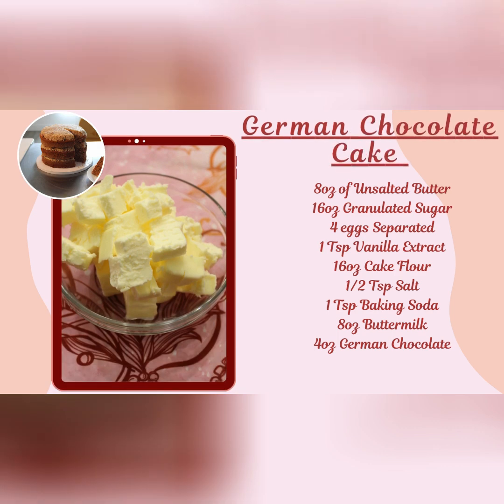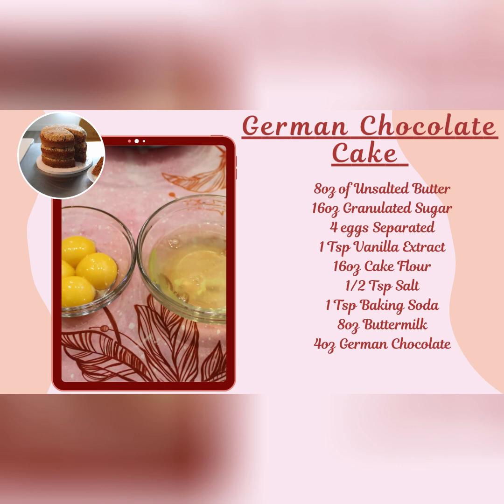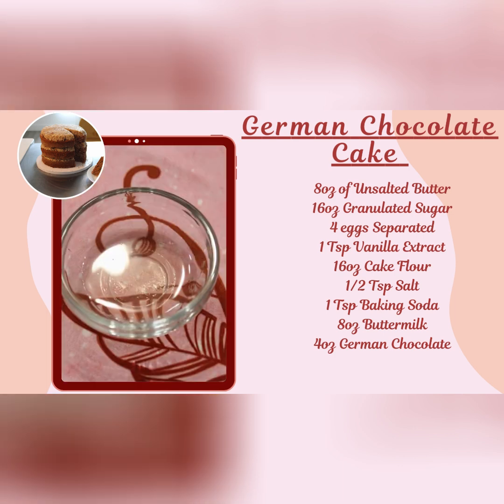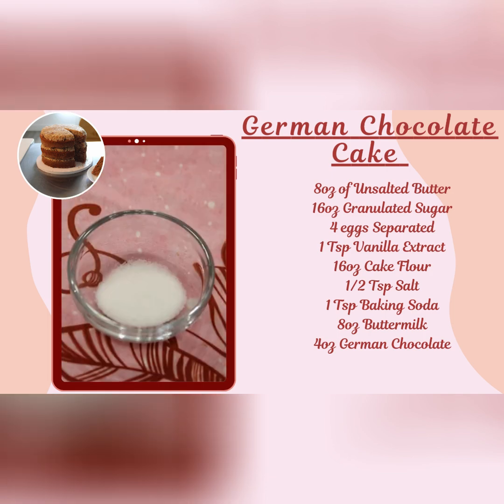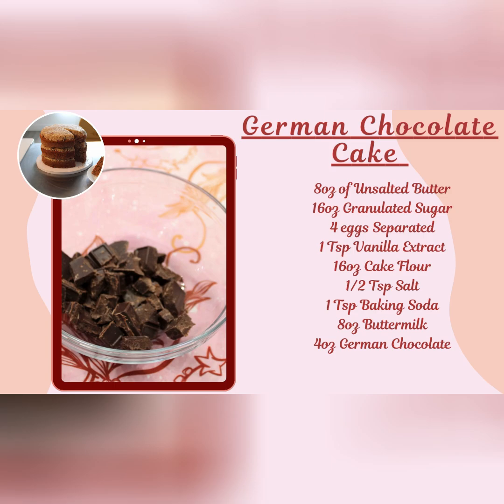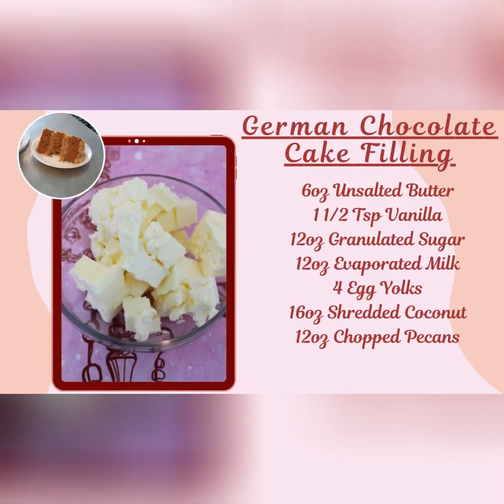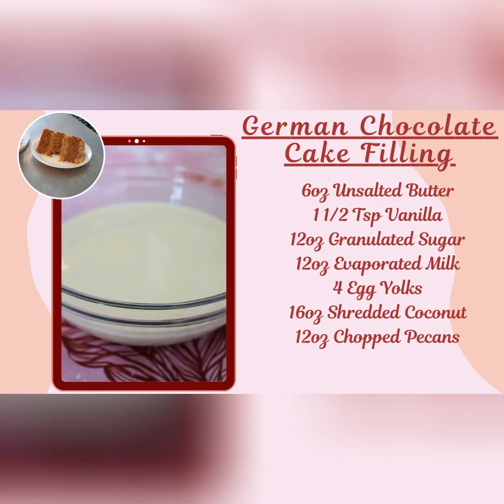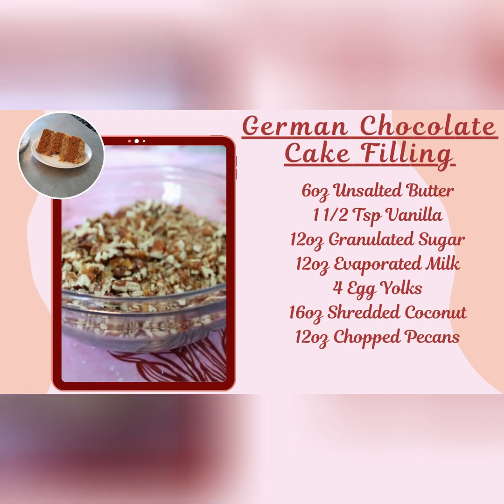German's Chocolate Cake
The story of German's Chocolate Cake